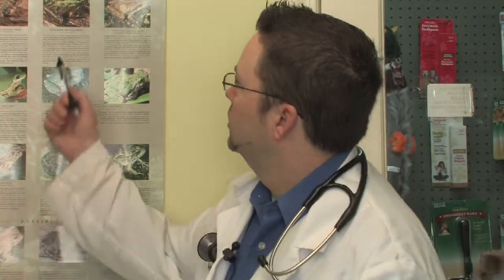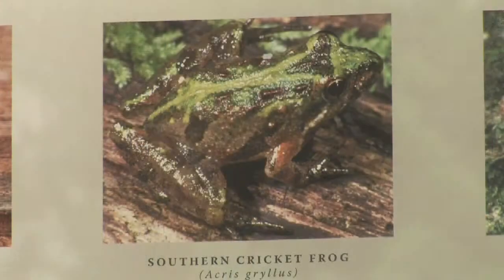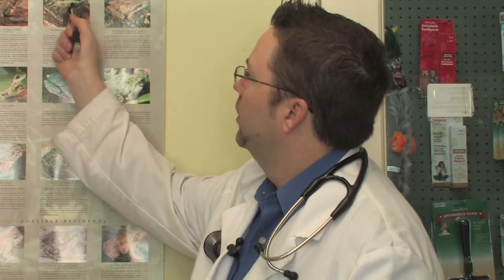Frogs & Toads : Southern Cricket Frogs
Southern cricket frogs are often illegal to keep, but they are a type of tree frog that needs to be kept in a semi-moist environment. Learn about the chirp of southern cricket frogs with help from a veterinarian in this free video on frogs and pet care.